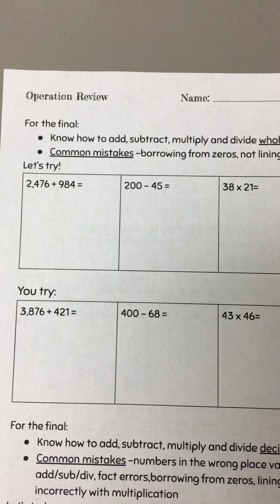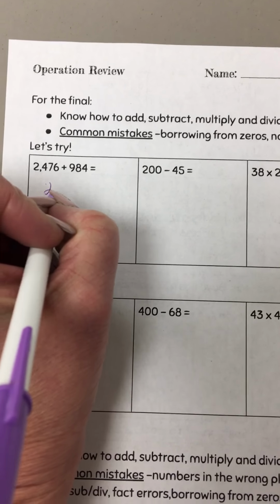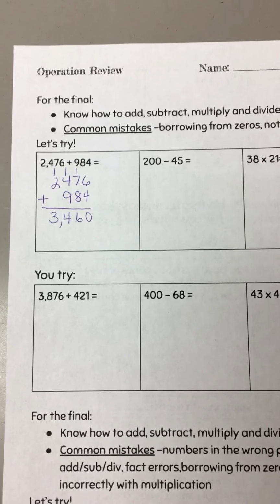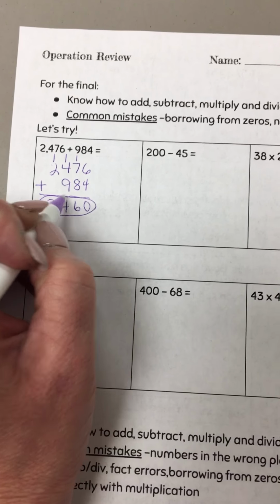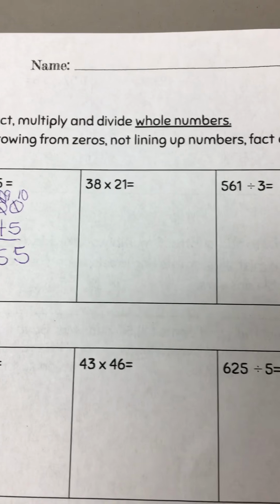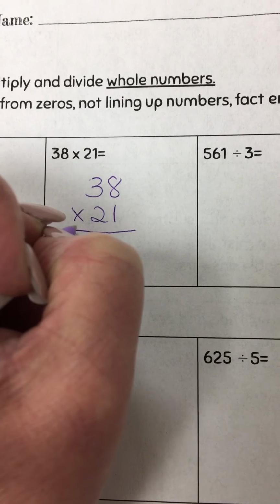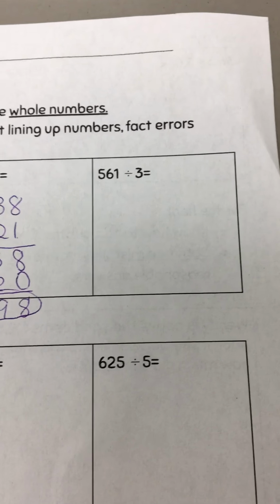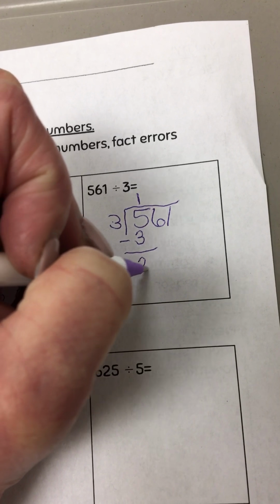Operation review Mrs boys